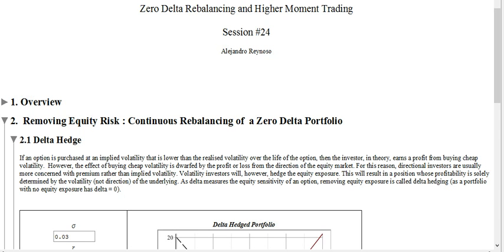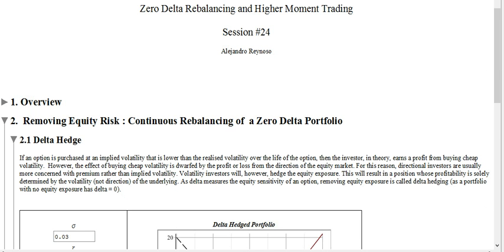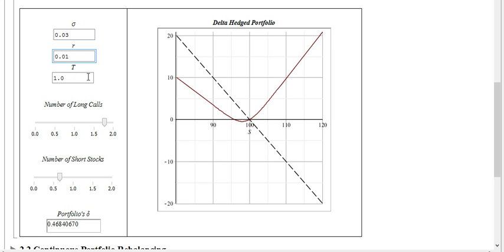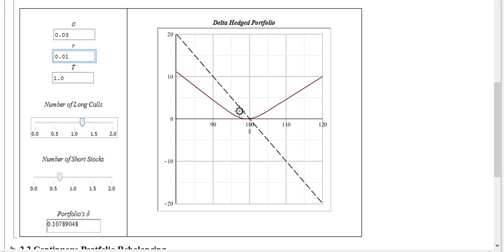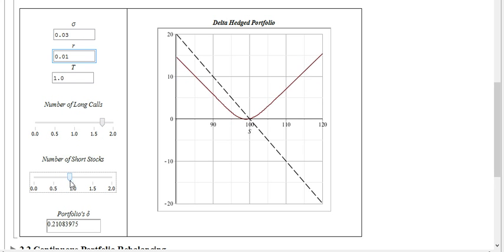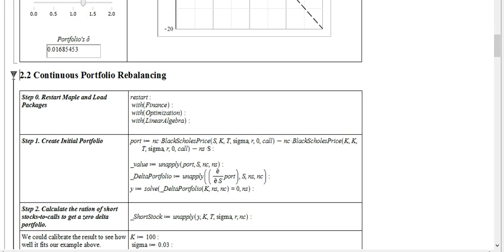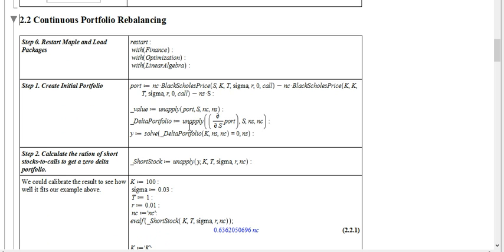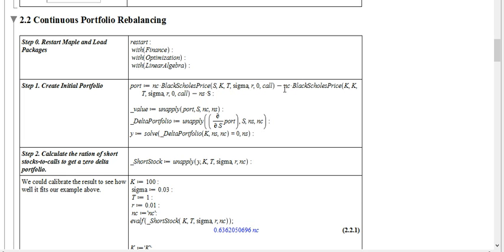Session 24. Financial Modeling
Highlights.
Complete content available upon request